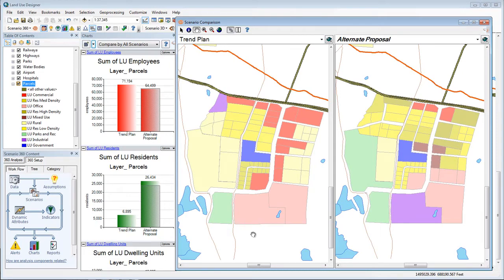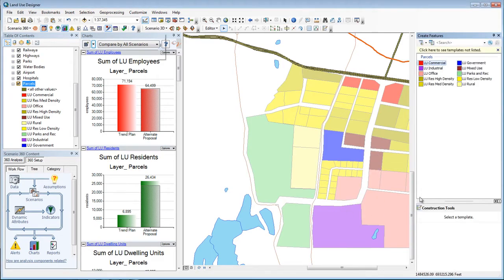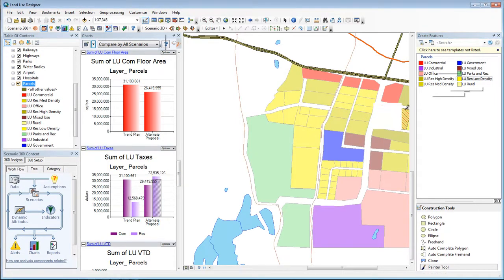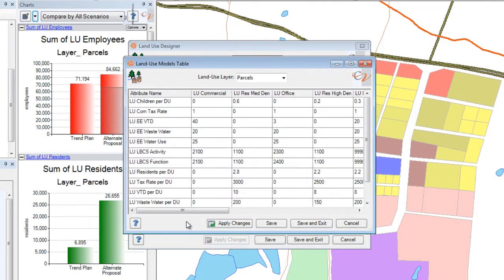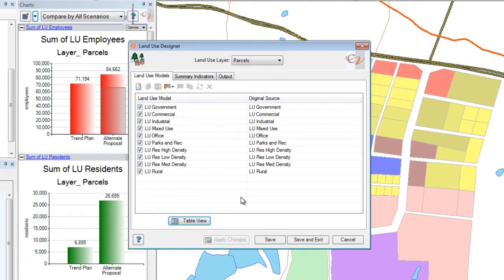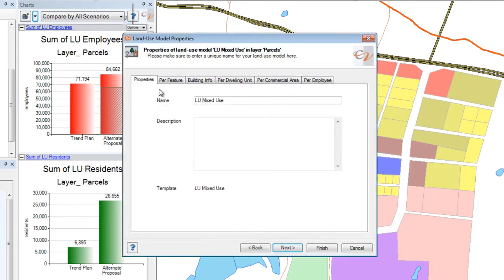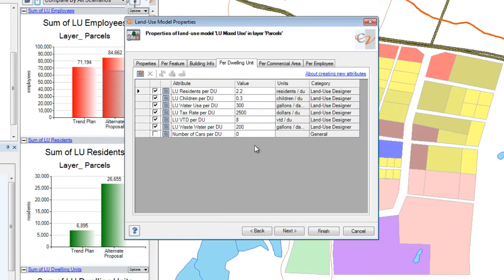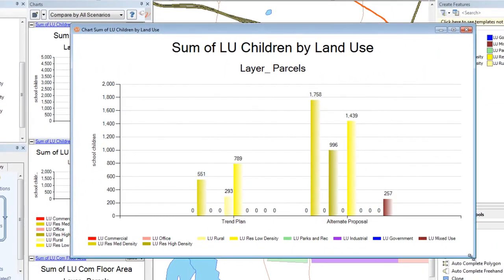Land Use Designer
A demo of the Land Use Designer Wizard in Scenario 360.